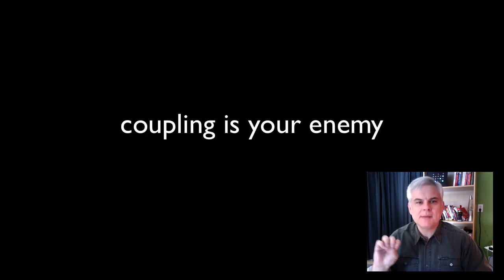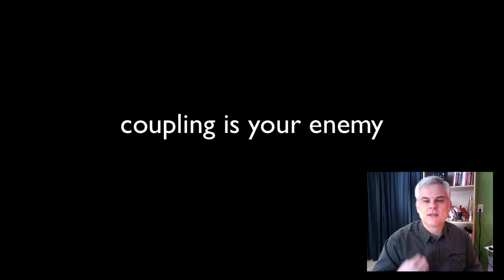Application Architecture Fundamentals - Lesson 4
Lesson 4 - Change is the Biggest challenge in Software Development